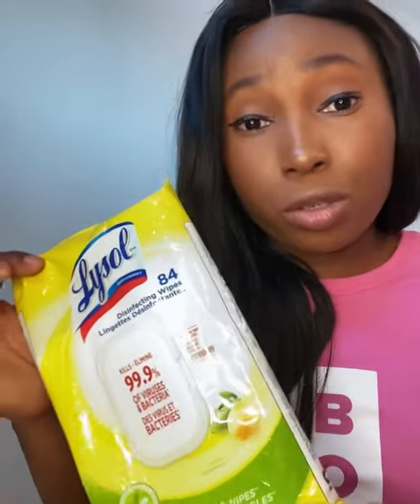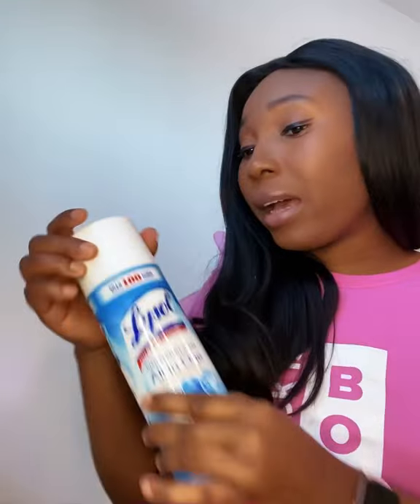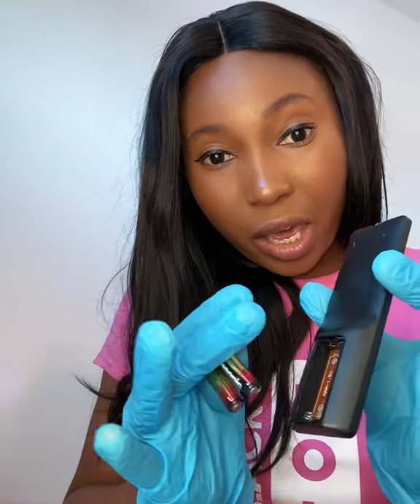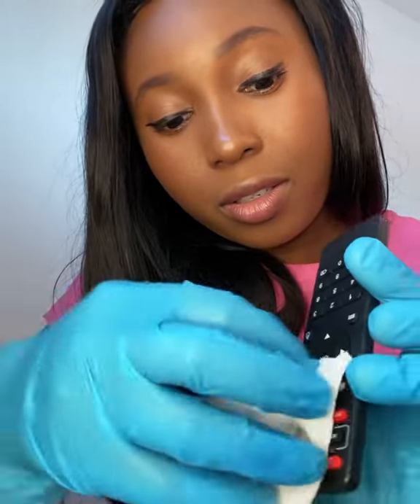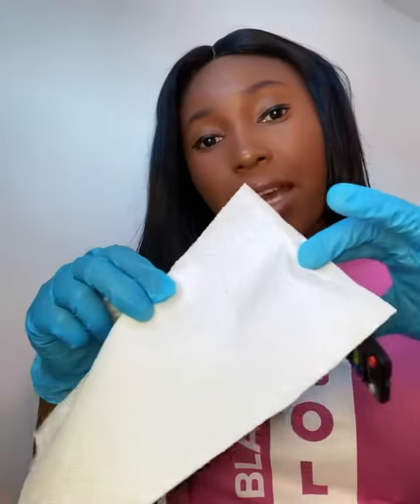Cleaning and disinfecting your remote controls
Here is a very useful video giving you tips on cleaning and disinfecting of remote controls for your TVs and other media players.
It demonstrates how you should go about it and also shows the products used.